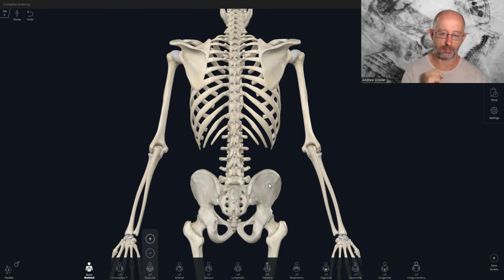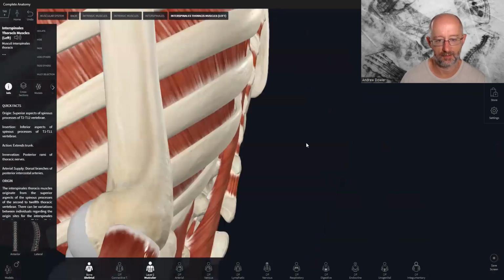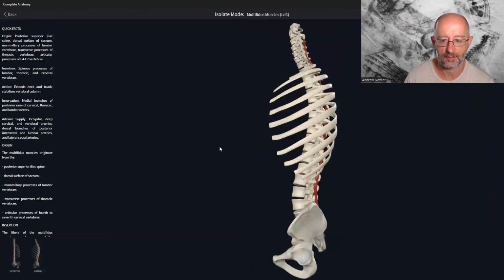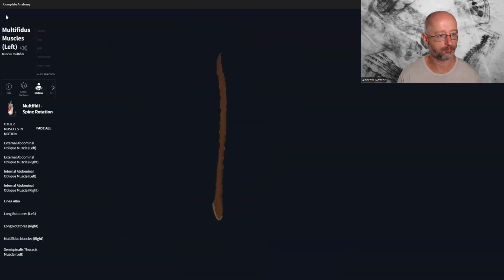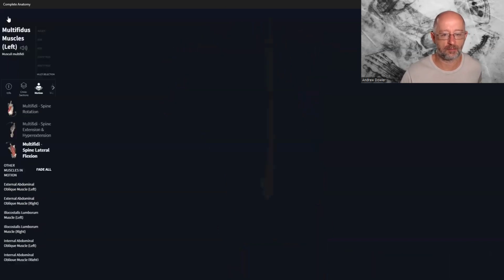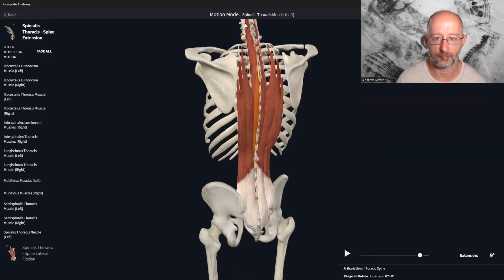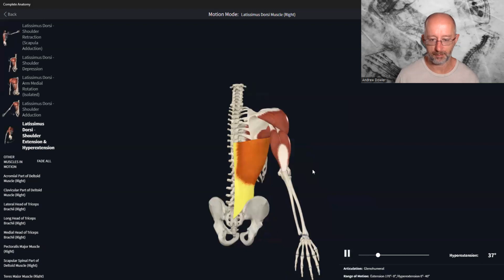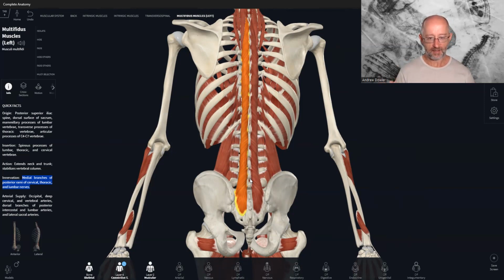Back Extensors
The Back Extensors, aka you back muscles, including,

Intertransversarii
Rotatores
Multifidi
Iliocostalis
Spinalis
Longissimus

Hi folks, welcome to my functional anatomy video on the The Back Extensors, aka you back muscles are super important for movement, posture and stability. They also work in conjunction with your psoas, quadratus lumborum and Latissimus Dorsi to provide healthy spinal movement. In this video we focus on the long muscles that thread up and down the spine.